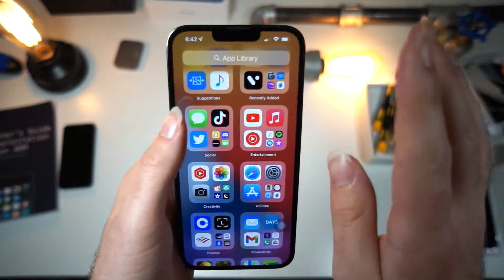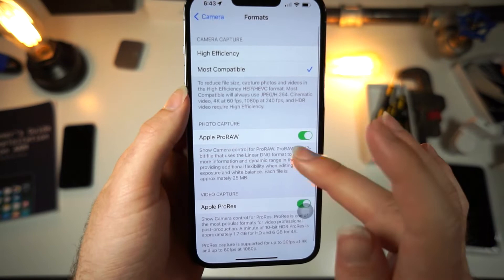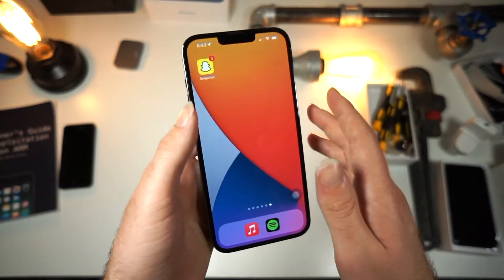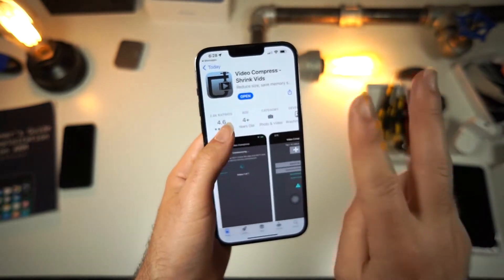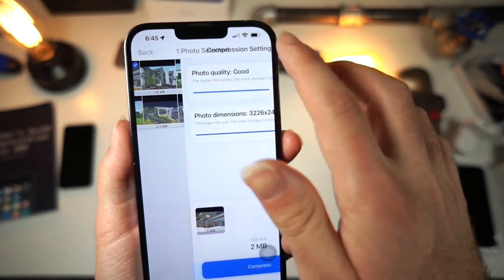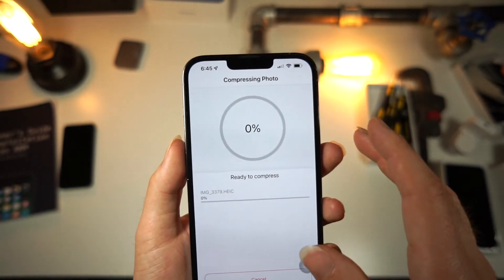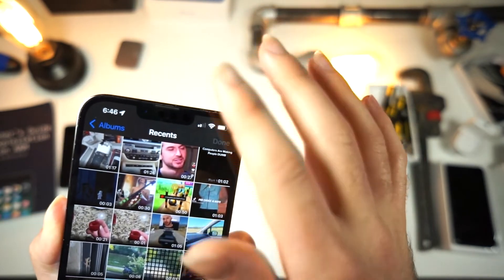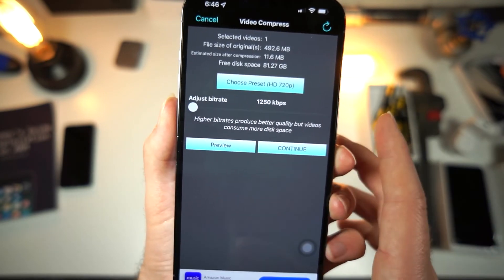How to REDUCE Photo / Video Size on iPhone 2022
this video shows how to reduce photo size on iphone, this also shows how to reduce video file size on iphone. the reason you would want to reduce iphone photo file size or storage size, or to reduce iphone video file size is to reduce the total iphone photo storage and to reduce the video storage a file takes up. this is a great fix for when you may get an error saying, image size to large, or file size to large, or reduce image size, or reduce file size, or image or video file too large. these are common probloms found on twitter, discord, instagram, or facebook. being able to reduce , lower photo or lower reduced video files on iphone is a big awesome iphone trick / usefull ios 16 or ios 15 trick to know